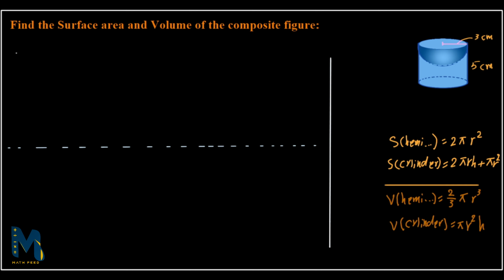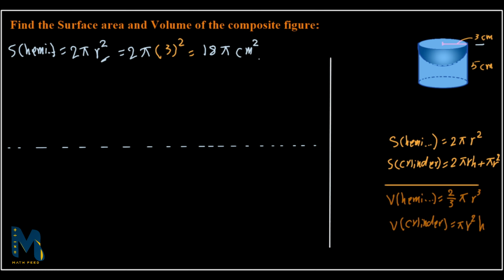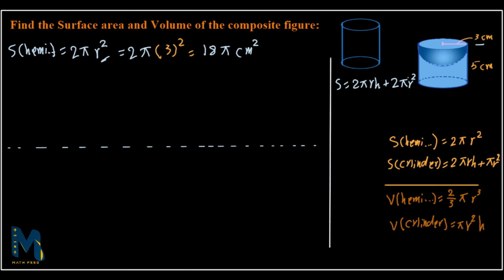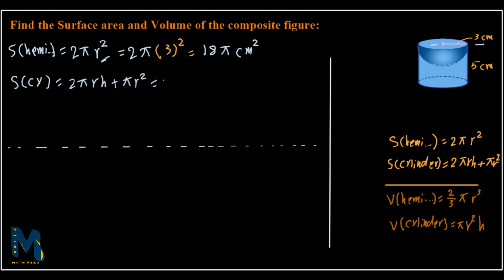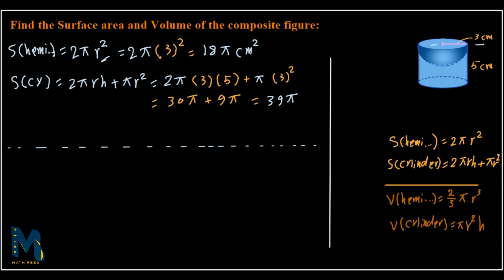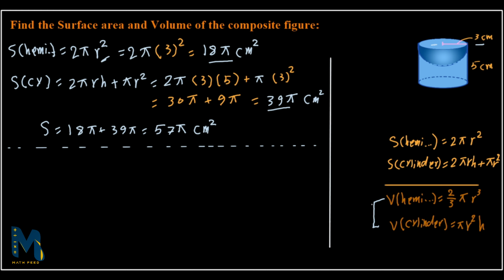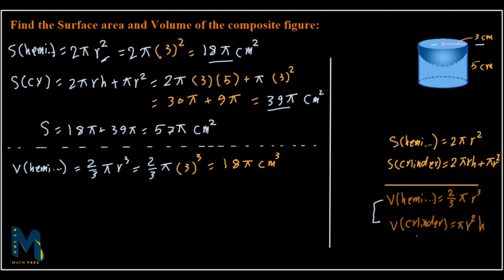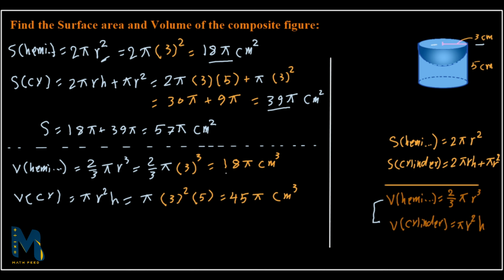Finding the surface area and Volume of a Composite figure | Geometry | 11 Grade | Math Feed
This video tutorial is about Finding the surface area and Volume of a Composite figure.